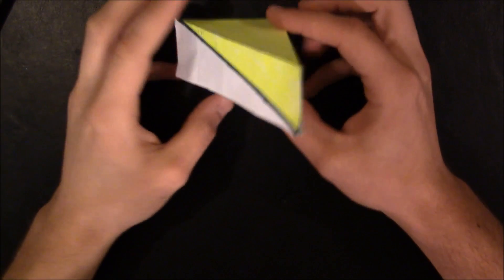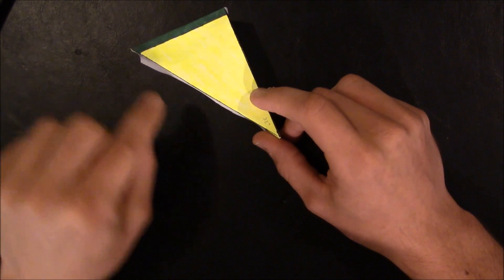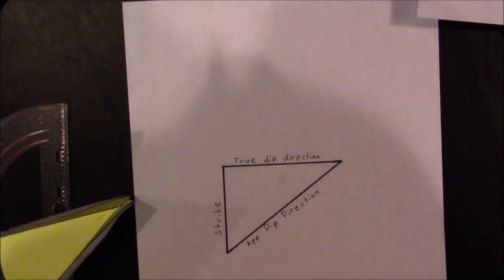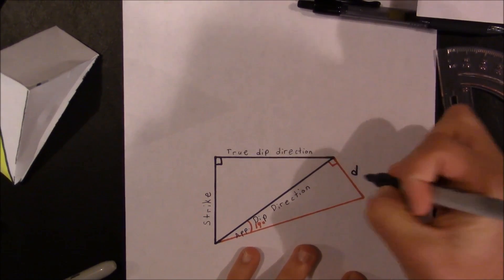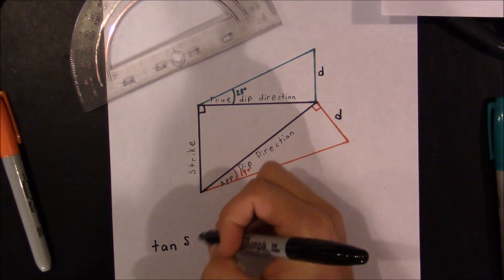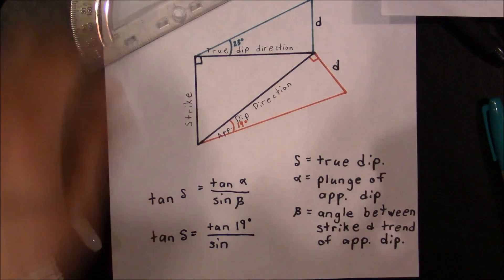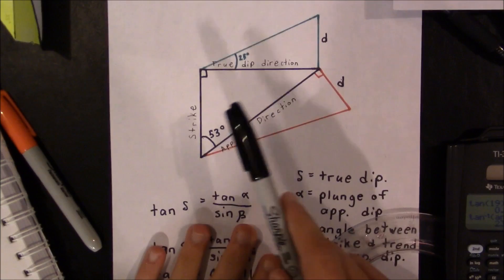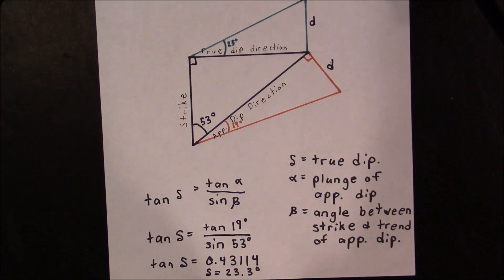Structural Geology Lesson 2: Apparent Dip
This video explains how to find the true dip of a plane if you're given the apparent dip and the strike of the plane. The methods discussed in this video are 1) orthographic projection, 2) trigonometry, and 3) alignment diagrams.

Bibliography:

Rowland, Stephen Mark, Ernest M. Duebendorfer, and Ilsa M. Schiefelbein. "Attitudes of Lines and Planes." Structural Analysis and Synthesis. Malden (MA): Blackwell, 2007. 10. Print.